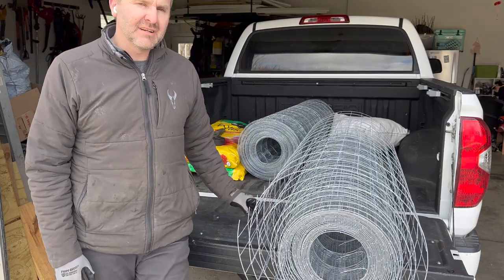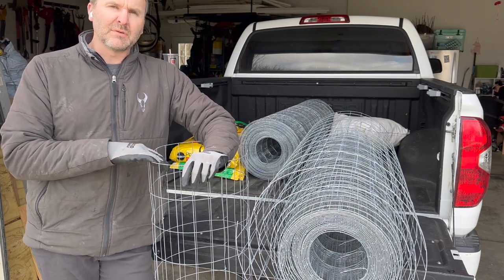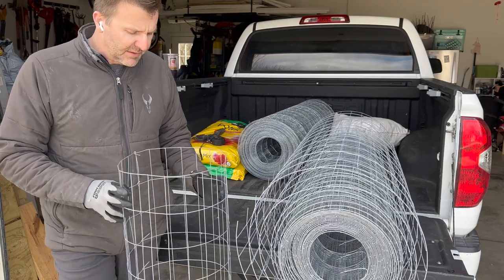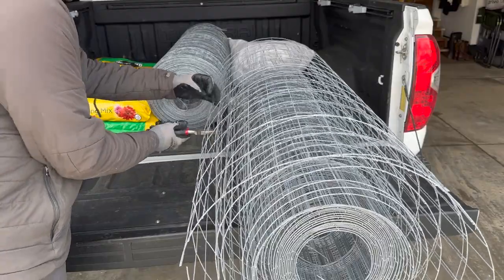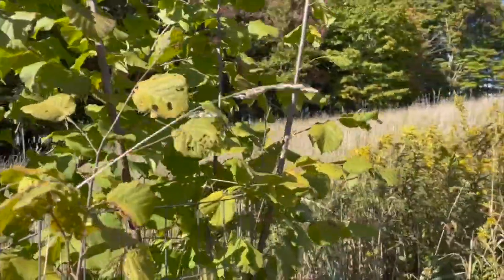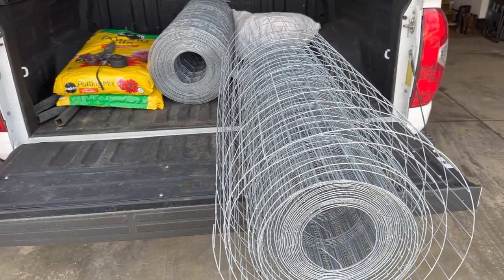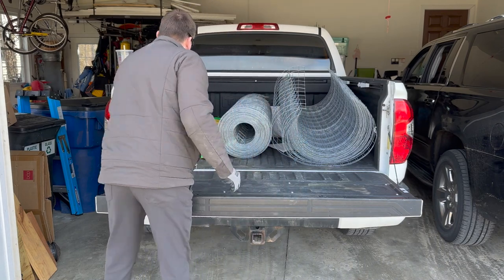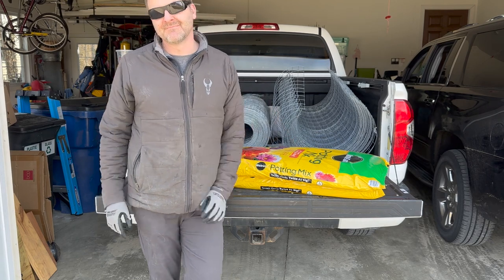Tree Protection - 2"x4" Welded Wire Fencing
I am prepping for a busy Spring Planting Season.  Today I cut 36" sections of 2"x4" welded wire fence to make 12" Diameter Tree Protection fencing.   These are for trees that don't really like tree tubes such as coniferous trees, walnuts and some fruit trees.  They'll also be used in areas that are under heavy pressure from deer as bucks don't like to rub their antlers on metal, but don't mind tearing up a few plastic tubes each Fall!